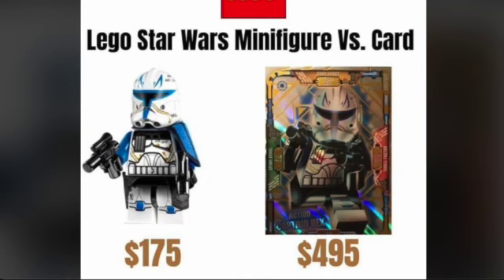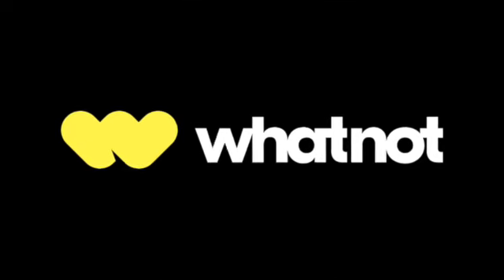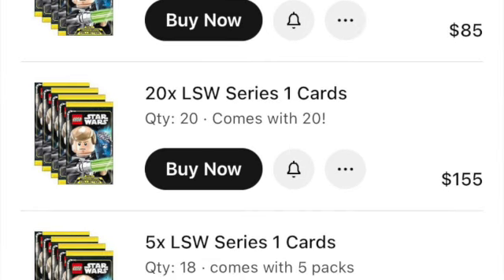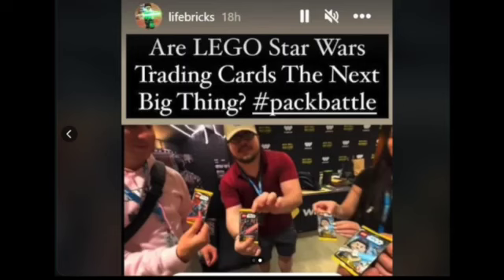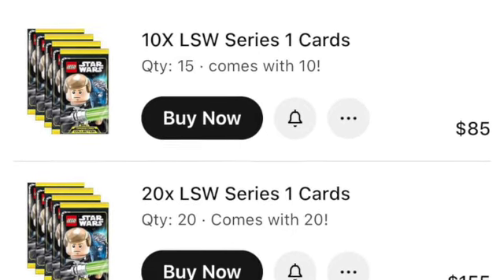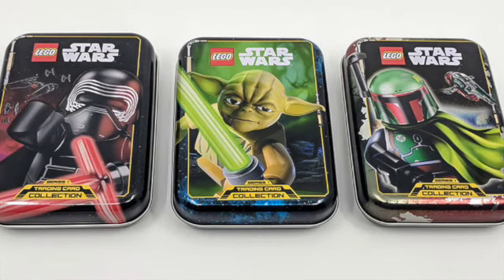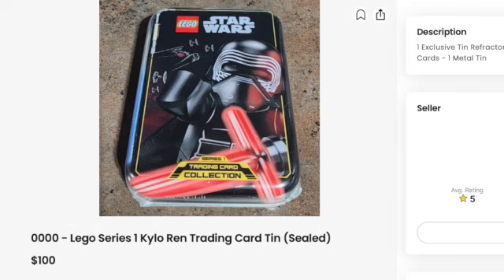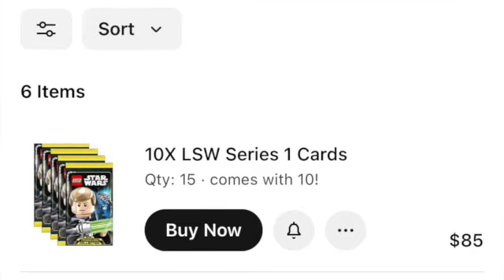DO NOT BUY THESE! LEGO STAR WARS TRADING CARD SCAM!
hey everyone, ive been seeing stuff like this a lot online and I wanted to address it on YouTube. lots of sellers have been selling these cards for very high prices but are they justified? ( I know the audio is all wacky again but im working on fixing that. I was in a rush to get this video out for people to see)